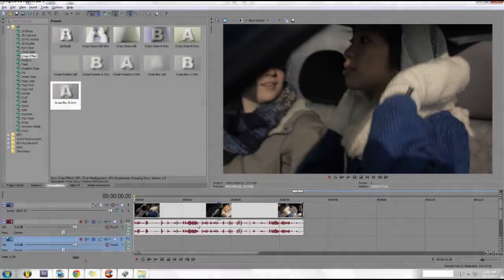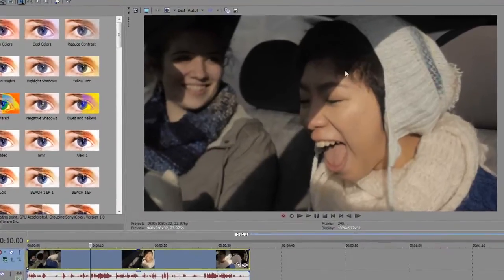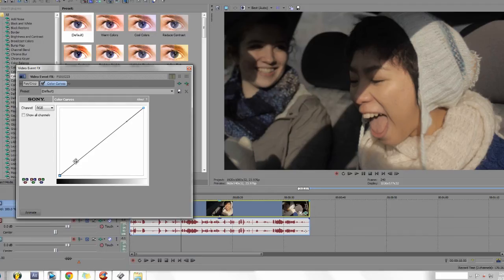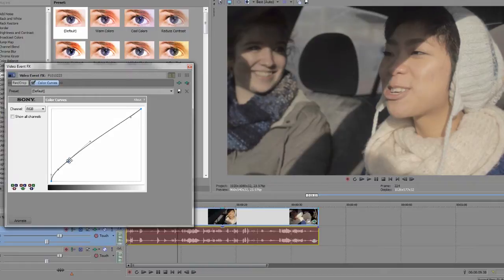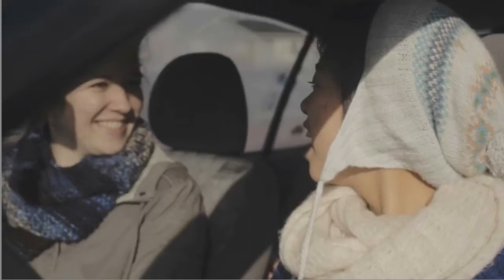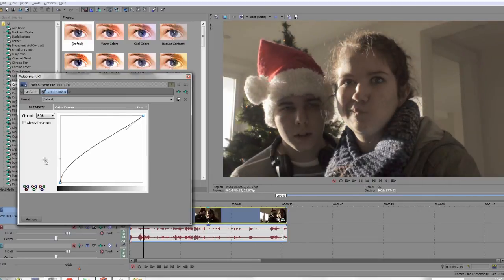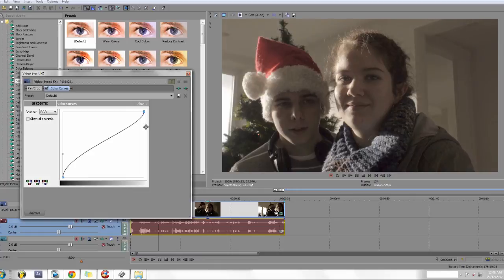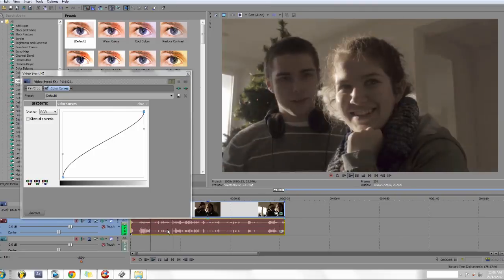Panasonic GH3 Dynamic Range (72mbps MOV)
Here is a short video showing how much information are in these shots, and how far you can push them!